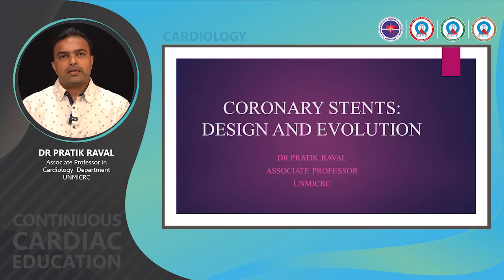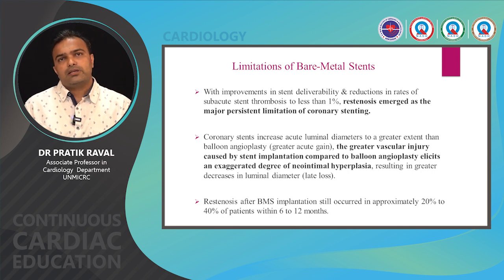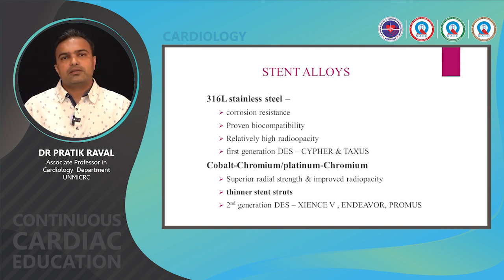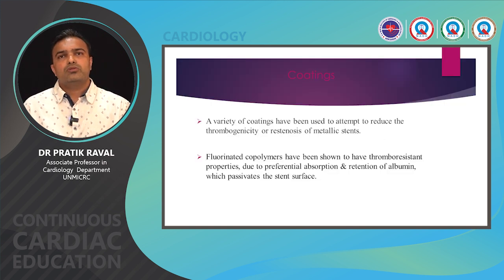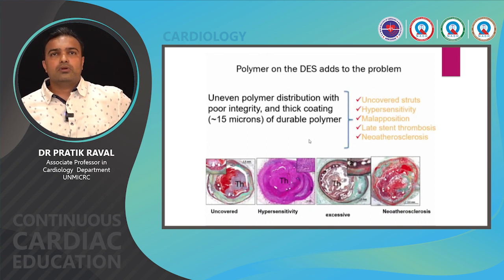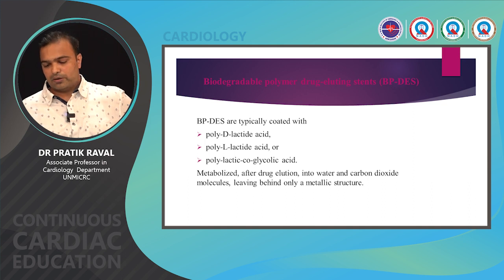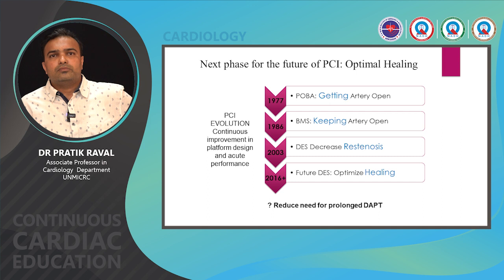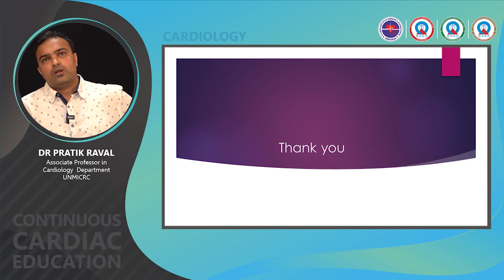CORONARY STENTS DESIGN AND EVOLUTION-CCE(CARDIOLOGY) 28.10.2023